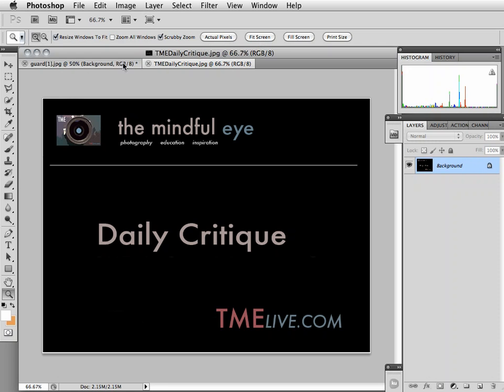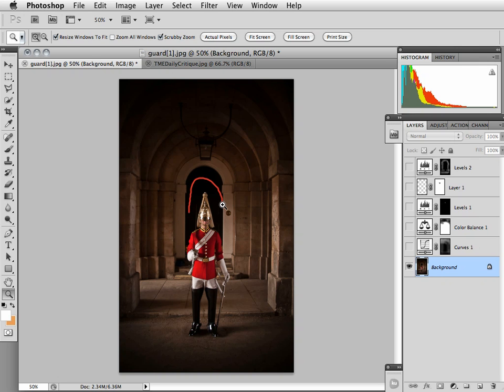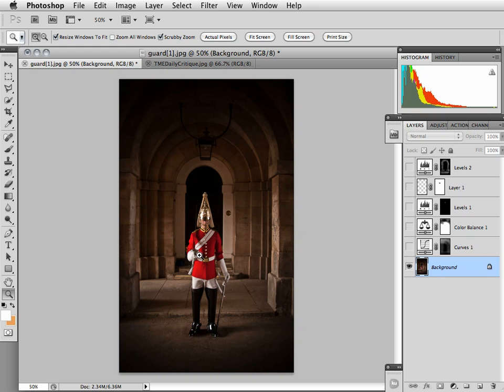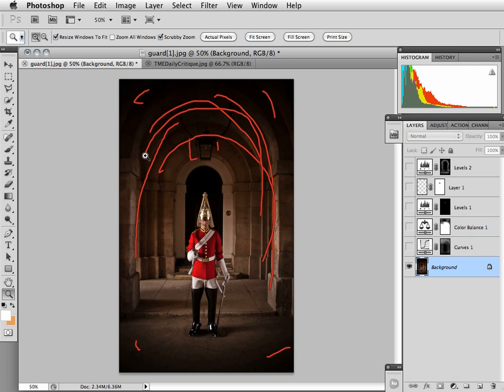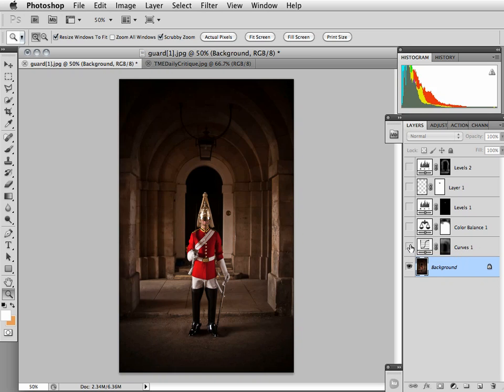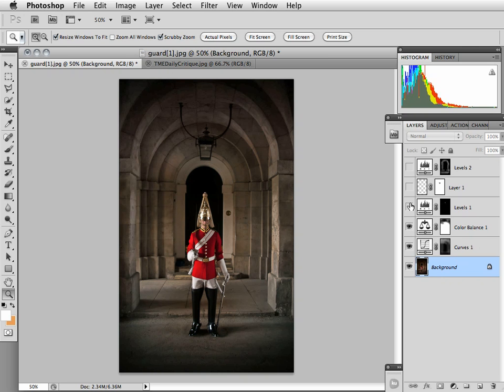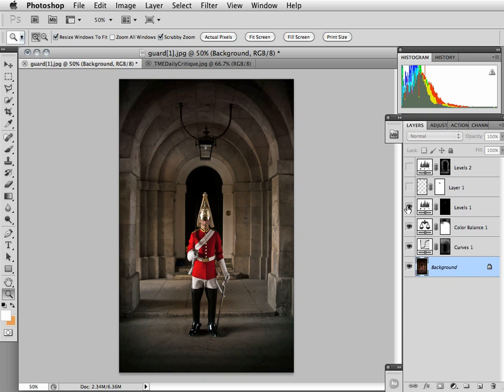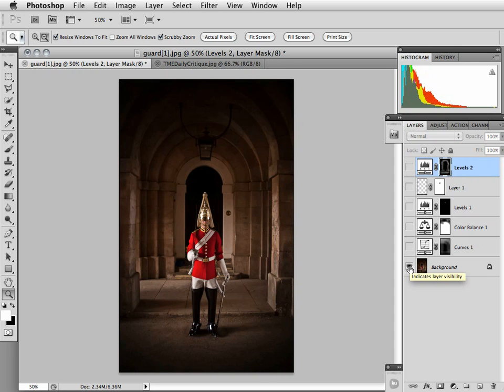Photography Critique - Palace Guard - Central London, Hertfordshire, U.K.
In today's Daily Critique in the Digital Darkroom Craig looks at a strong composition of a palace guard and discusses the following:

- beautiful quality of side light

- symmetrical framing and formal balance

- working with Adobe Photoshop to add more detail to the architectural frame for the guard and making color changes to bring the main subject of the guard forward in the composition

- Metadata - Nikon D90, 18- 105mm zoom , ISO 200, f5.6@ 1/100th sec